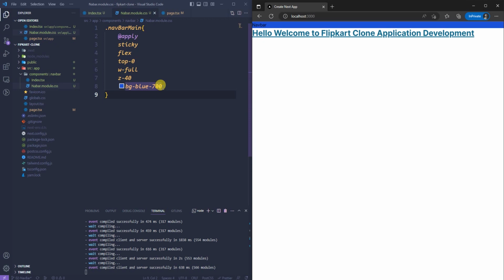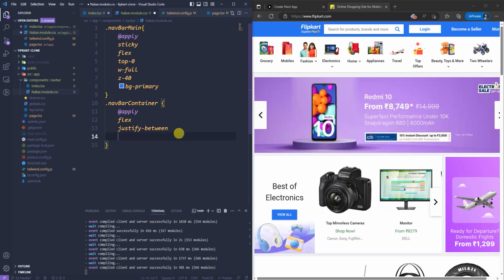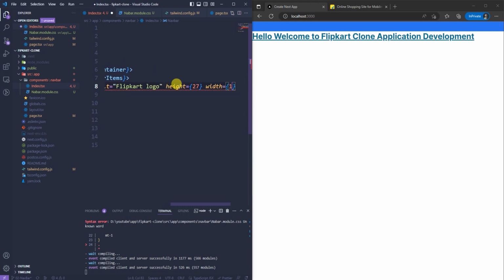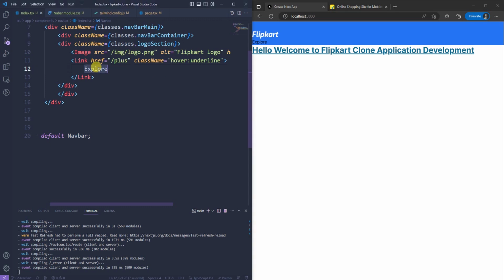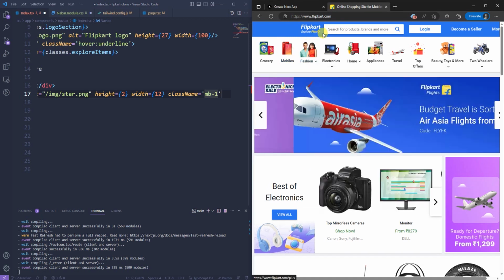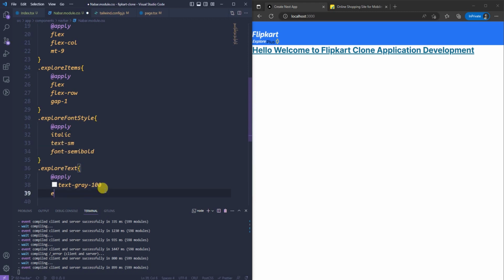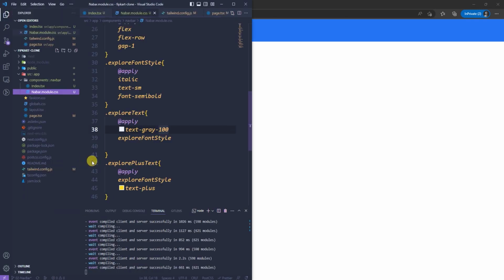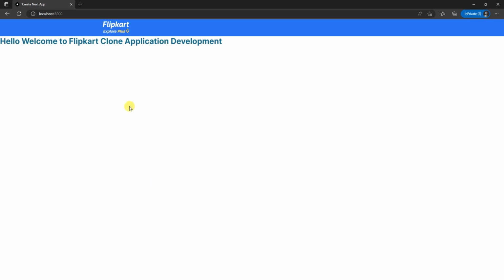Build a Responsive Navbar with TailwindCSS, Next.js, and TypeScript: Step-by-Step Tutorial Part-2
In this in-depth video tutorial, we will walk you through the process of creating a responsive navbar using TailwindCSS, Next.js, and TypeScript. Whether you're a beginner or an experienced developer, this step-by-step guide will equip you with the knowledge and skills to build a sleek and functional navbar for your web applications.

Join us as we explore the powerful combination of TailwindCSS, a utility-first CSS framework, and Next.js, a popular React framework for building modern web applications. We will leverage the benefits of TypeScript to ensure type safety and enhanced development experience throughout the project.

Throughout the tutorial, we will cover essential topics such as setting up a new Next.js project with TypeScript, integrating TailwindCSS, and structuring the components for the navbar. We will dive into responsive design techniques, ensuring that our navbar adapts seamlessly to different screen sizes and devices.

You will learn how to implement interactive features, such as dropdown menus, responsive hamburger menu toggles, and active link highlighting. We'll also cover best practices for organizing and styling your navbar components using TailwindCSS's utility classes.

By the end of this tutorial, you'll have a fully functional and visually appealing responsive navbar that you can integrate into your Next.js applications. Follow along and level up your frontend development skills while mastering the art of creating dynamic and user-friendly navigation menus.

Join us on this exciting journey and take your web development skills to the next level with this comprehensive tutorial.